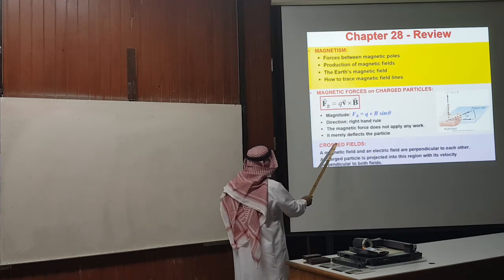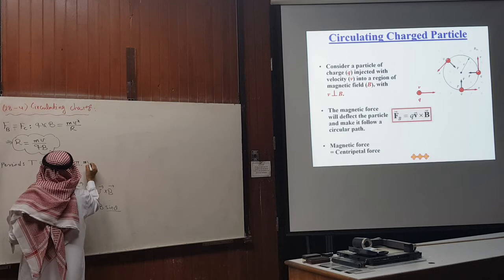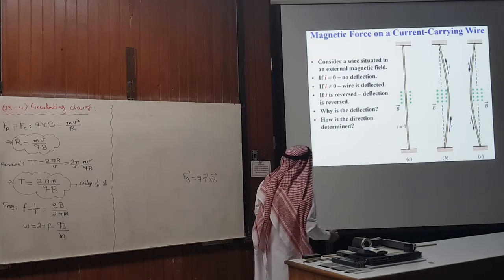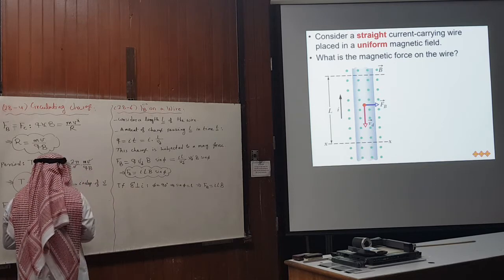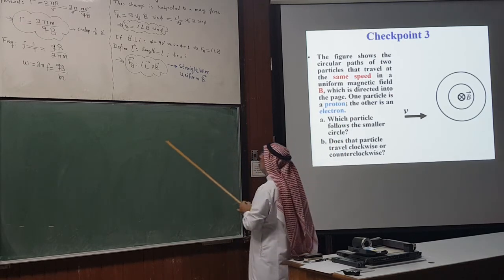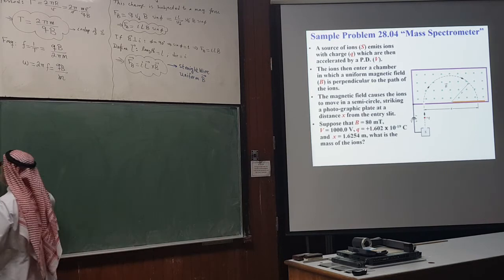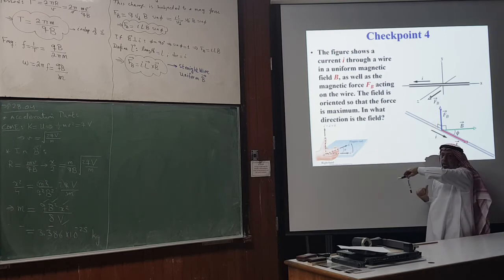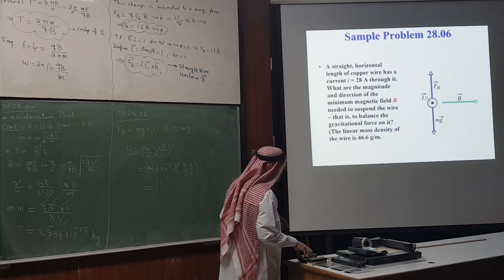PHYS 102 Chapter 28 Lecture 35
KFUPM - PHYS 102 - Principles of Physics by Halliday, Resnick & Walker
Chapter 28: Magnetic Fields
Circulating charged particle, magnetic force on a current-carrying wire